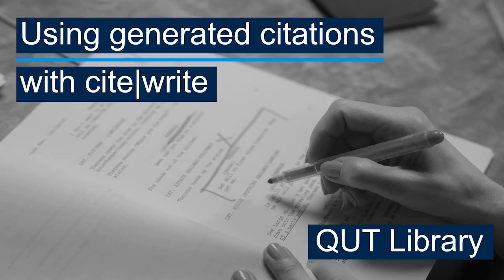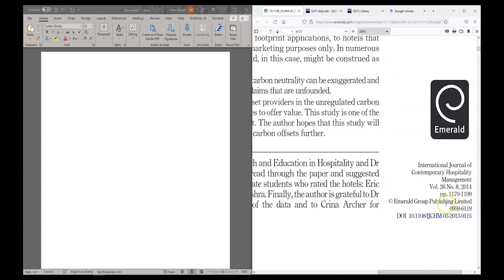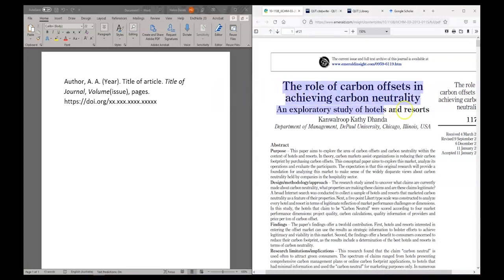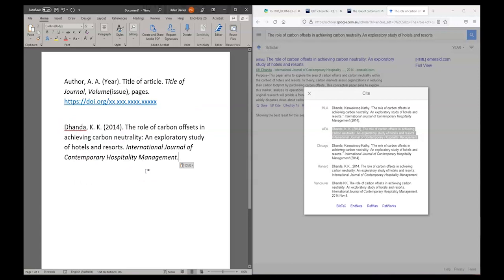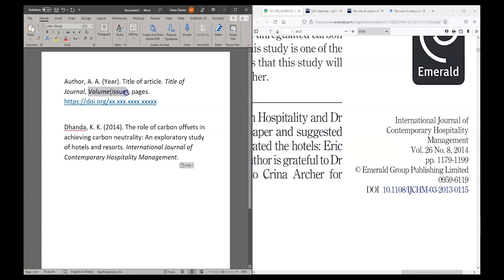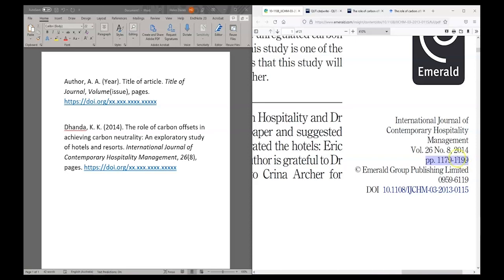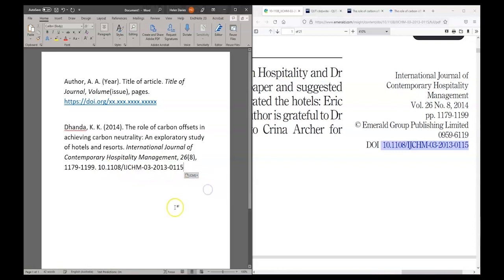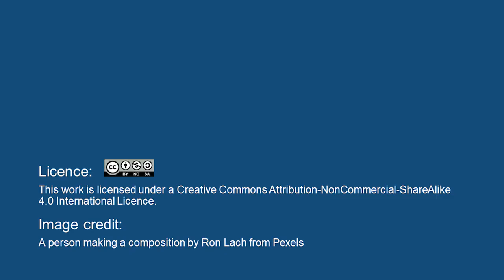Using generated citations with cite|write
Generated citations can help you get started with a reference, but you should always proofread them by comparing them with the information in QUT CiteWrite This video shows you how to do this with an example from Google Scholar.

The source used in this example is an online journal article

00:00 Intro
00:34 Select reference list template
01:56 Manual type-in option
02:20 Finding a generated citation
03:30 Proofread the generated citation
04:28 Add missing template parts
04:58 Fill in template parts
06:21 Reformat DOI
07:01 Add hanging indent

Copyright
Some third party images may have been licensed to QUT. The QUT logo, the "real world" wordmark, and any combination of the foregoing, whether integrated into a larger whole or standing alone, are registered Trade Marks of the Queensland University of Technology, and their use is subject to the approval of the Publications Manager.

QUT acknowledges the Turrbal and Yugara, as the First Nations owners of the lands where QUT now stands. We pay respect to their Elders, lores, customs and creation spirits. We recognise that these lands have always been places of teaching, research and learning. QUT acknowledges the important role Aboriginal and Torres Strait Islander people play within the QUT community.